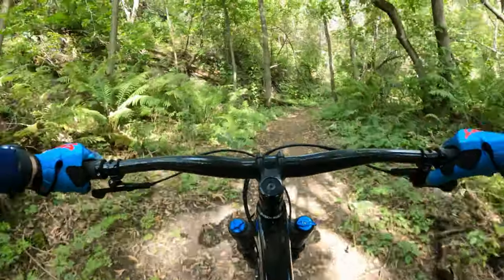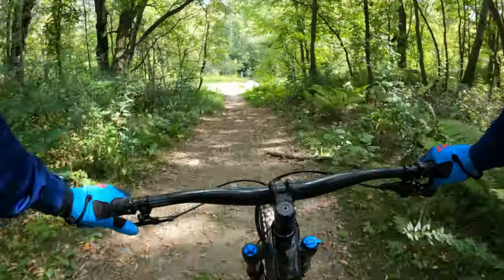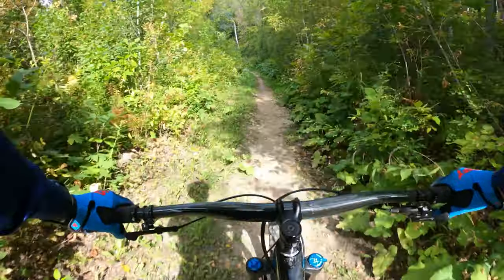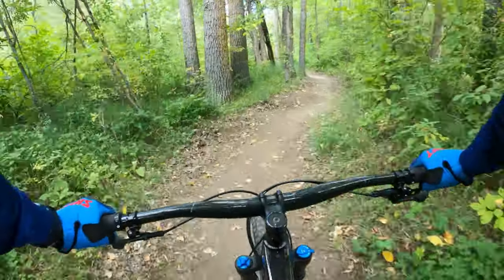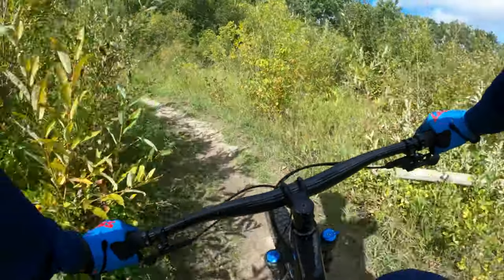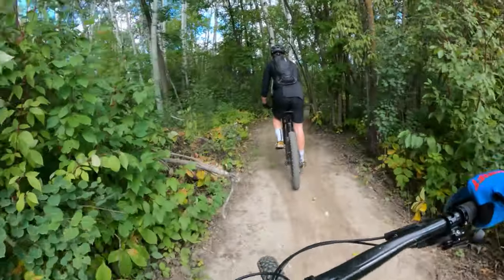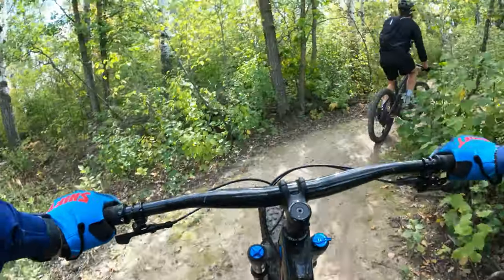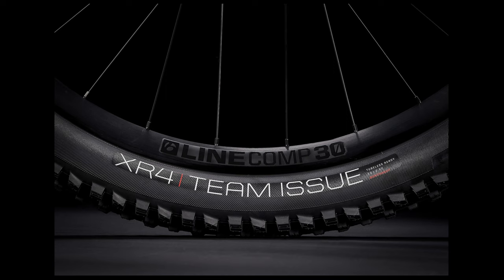2022 TOP FUEL 8 ALL NEW AND STILL GREAT VALUE | ALUMINUM IS FAST TOO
The Top Fuel 8 has seen some major changes over the past couple years, but do these changes keep is as valuable as before?  We check out some of the part spec's that make this amazing bike!